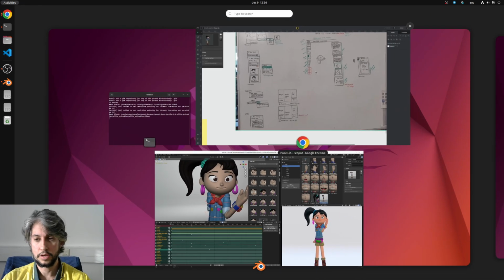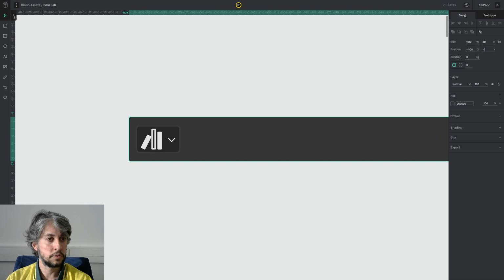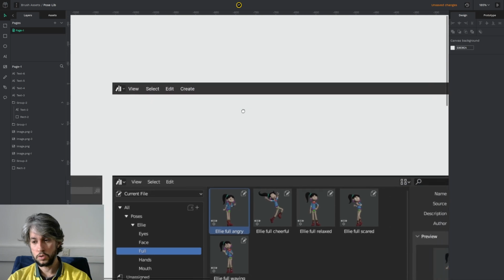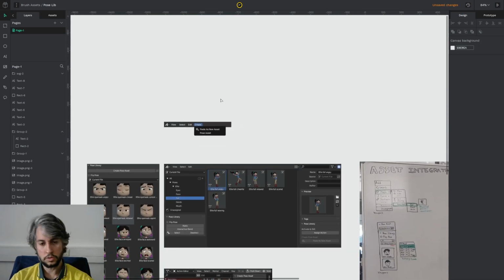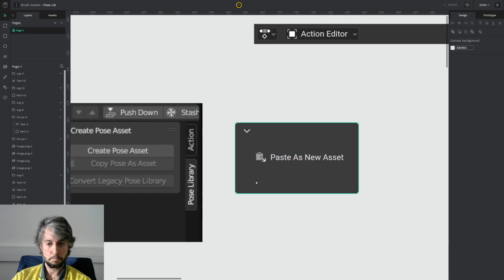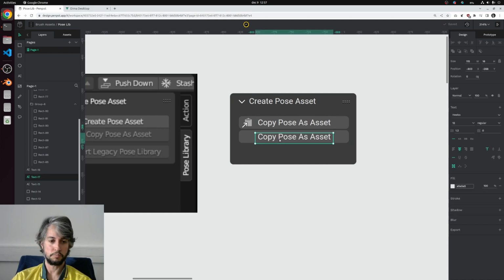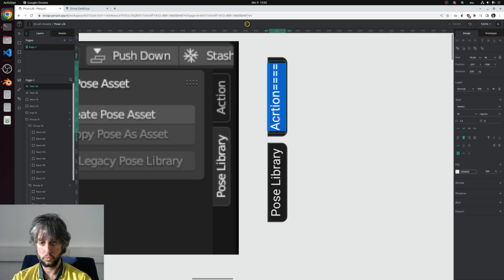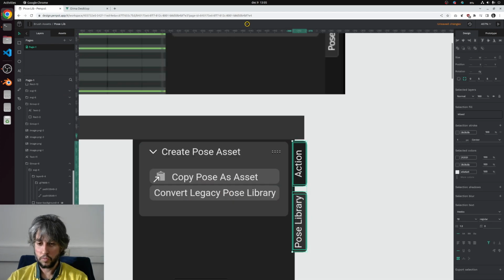Pose Library High fidelity mockups with Penpot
I've been using penpot.app more and more for my work at Blender. I decided to start recording some of those sessions in the chance it may help as unstructured feedback.

All the content shown here can be freely shared. It cannot be used for endorsement though without explicit consent.